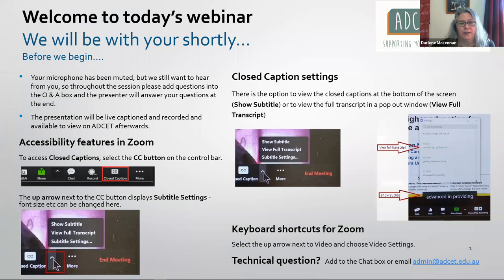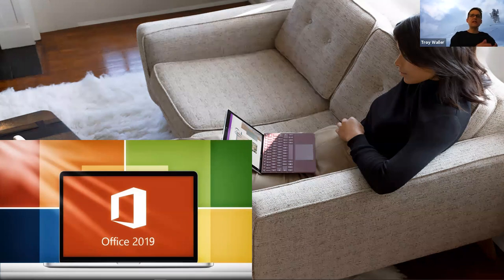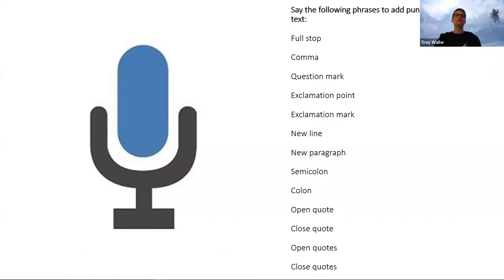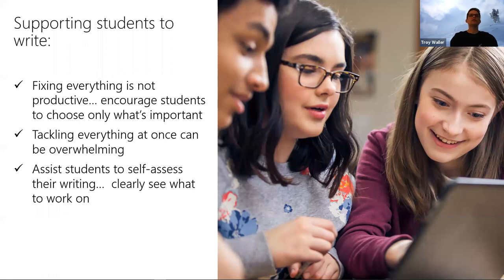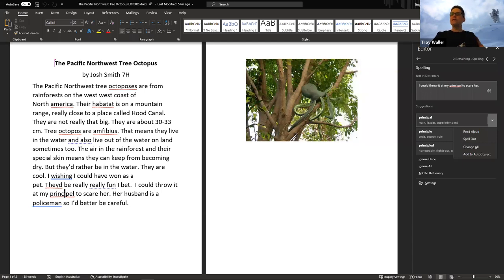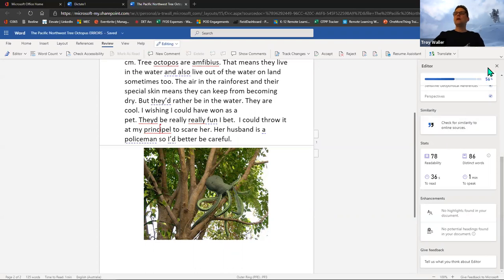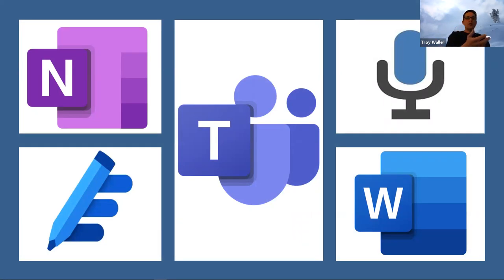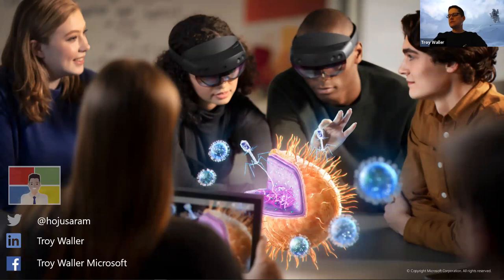ADCET Webinar: Support for Writing using Microsoft Tools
In this webinar, Troy will help you personalise Microsoft’s writing tools for your own experience and to motivate your students to achieve their fullest potential.  Accessible technologies help students with challenges unlock their full potential by addressing the diversity of needs. When a creative twist is applied to even the simplest of tools, the learning can be enhanced. Microsoft has many tools available, from simple to robust, to help students in multiple aspects of writing. You will see how to use various tools including Dictate, Immersive Reader, Editor and Word Prediction.